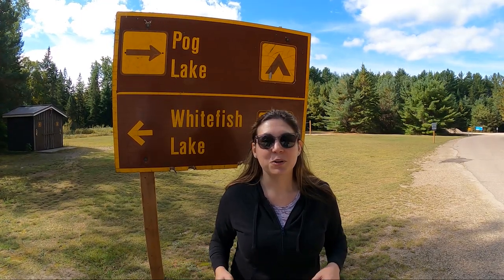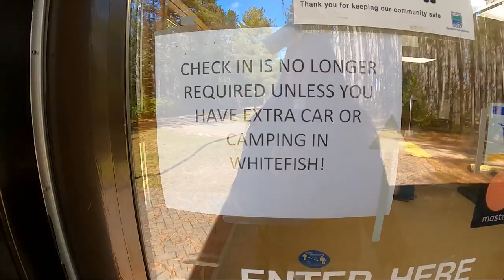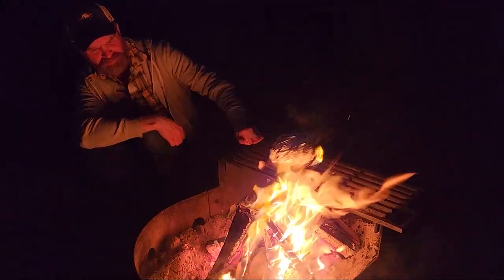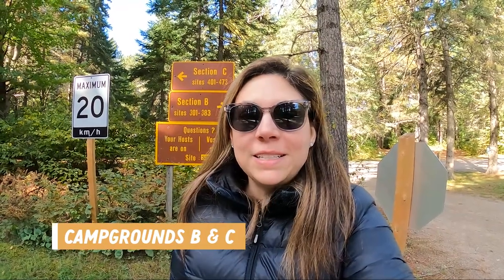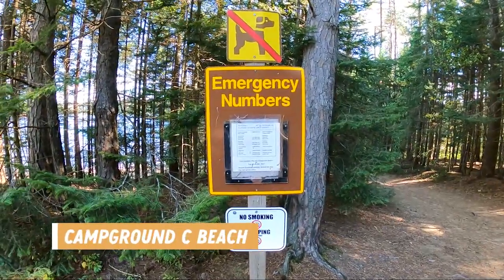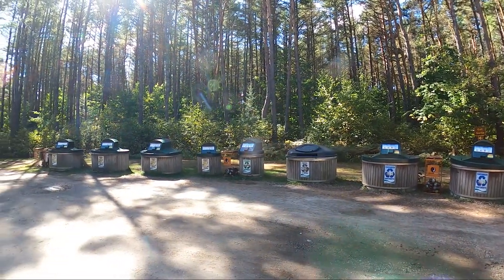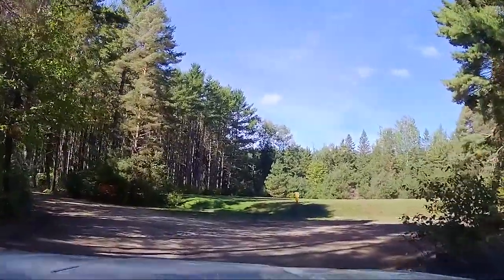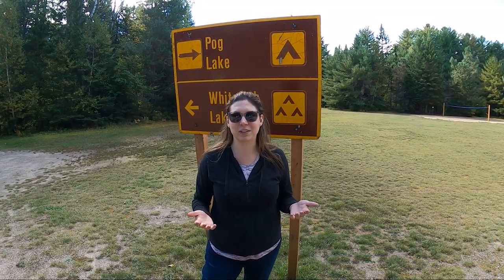POG LAKE | Algonquin Provincial Park | Ontario Camping - Pog Lake Campground Tour and Review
In this video I shared a tour of the Pog Lake Campground at Algonquin Provincial Park. This was a lovely campground with electric and non-electric sites and it was located fairly centrally on the Highway 60 corridor.

And I have to say, Algonquin Provincial Park is definitely my favourite park to date!

0:00 - Intro
0:49 - Water Filling Station
1:29 - Registration Office
2:12 - Campground A - Site 119
3:16 - Park Tour
9:00 - Overall Thoughts
11:28 - Closing

What You'll Like:
The essence of Algonquin is in its vast interior of maple hills, rocky ridges, and thousands of lakes – 7,635 square kilometres of forests, bogs, lakes and rivers. The only way to explore the interior of this park is by paddle or on foot. There is also a second Algonquin - along the 56 kilometre stretch of Highway 60. Here you can enjoy camping at one of eight campgrounds, hike one of 14 interpretive trails, take part in the extensive educational Discovery Program, and visit Algonquin’s exceptional Visitor Centre, Logging Museum and Art Centre.
Pog Lake Campground is located at km 36.9 on Highway 60, in a predominantly Pine forest. The campground is divided into three sections, A, B, and C, with a mix of electrical and non-electrical sites. Pets are not permitted in the eastern most loop of the Pog Lake Campground Section A (sites 201-232). Audio devices are not permitted in the eastern most loop of the Pog Lake Campground Section A (sites 201-232).